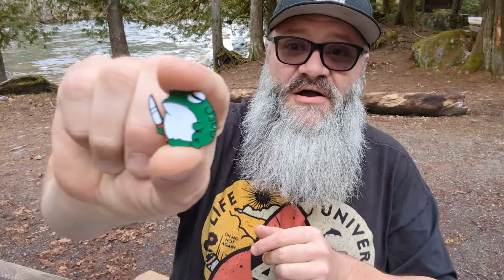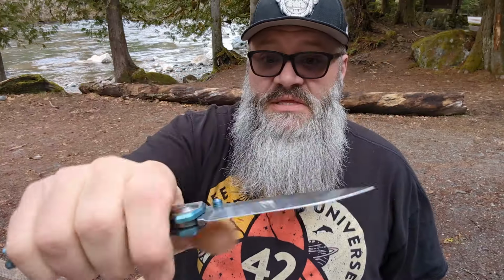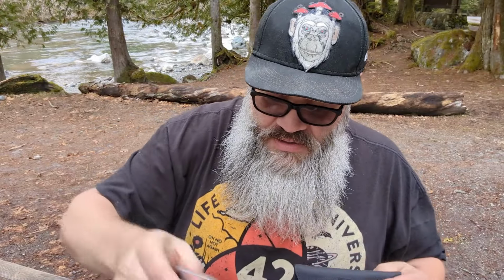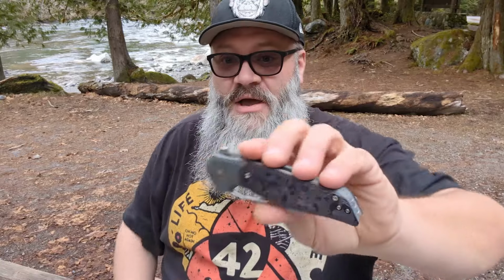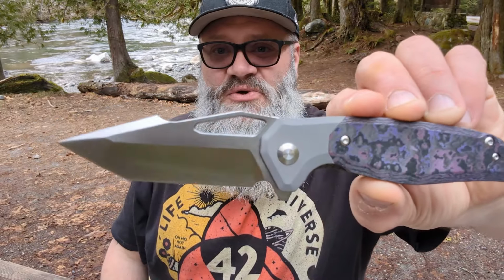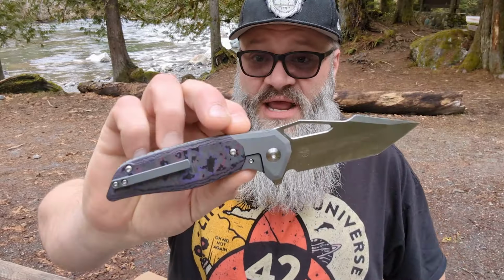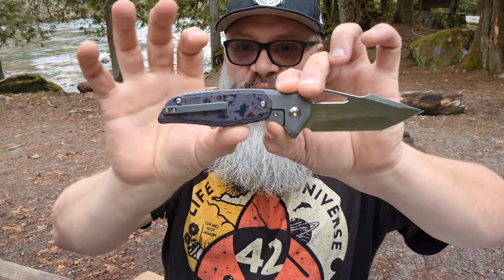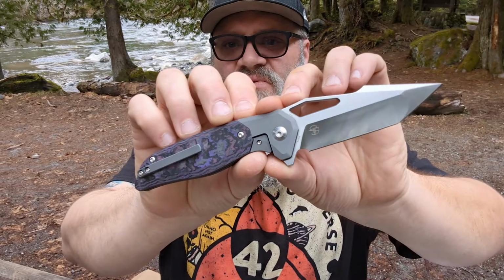My First New Knife In A While & Other Goodies - Manganas Steel Concepts Caimano Unboxing & Overview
Salutations Friends! Got some sweet goodies in from Jack's Lungs, Bobo Shnoggins, and last but certainly not least, The Caimano designed by @realsherifm aka Manganas Steel.

To pick up your Caimano check out and be sure to follow

You diggin' the Worry Stone ? Check out everything Jake has available and Save 10% w/ code Stevie10

- BeUp Store - All profits go directly to Jason Brown's Family
- Kyle sharpens?
Looking for a razor sharp edge on one of your knives? Hit up Kyle Kuhnle at Klingenworks Quality Sharpening. Use code "squatchdong" to recieve a very awkward response!